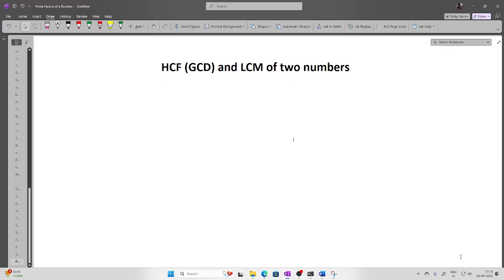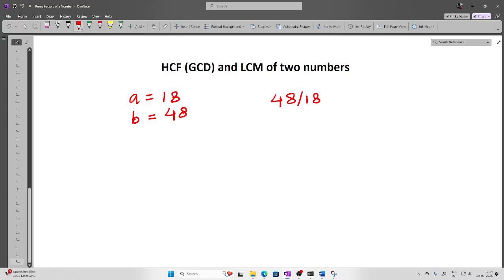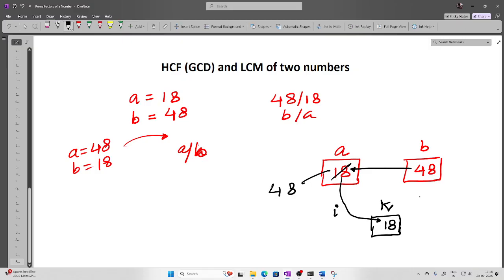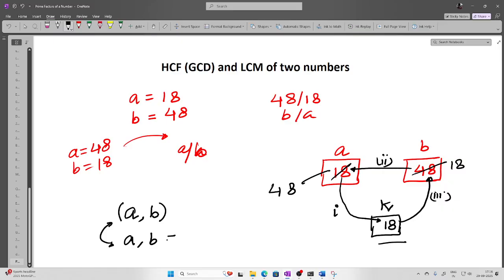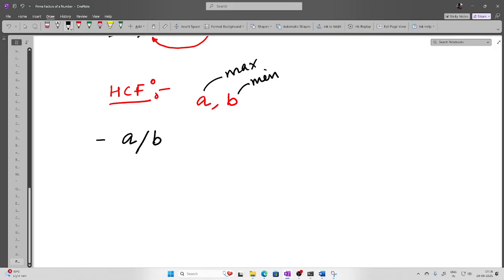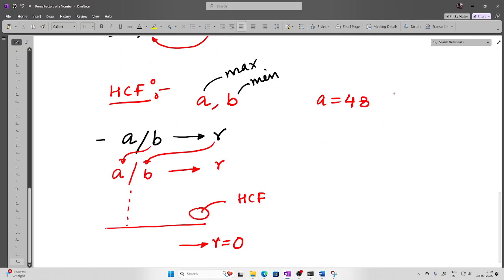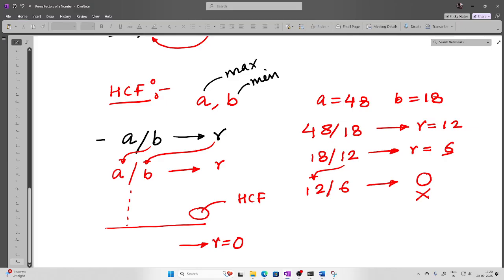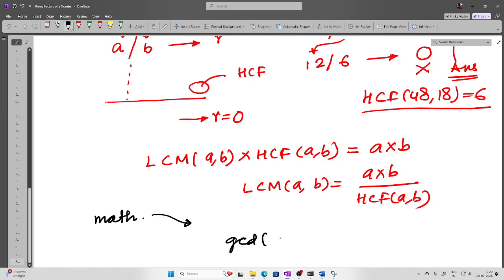HCF and LCM of two numbers (Using Python) (Part-1)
In this lecture I have explained the theoretical background of how to evaluate the HCF and LCM of two numbers. In the next part we will write the program for it.